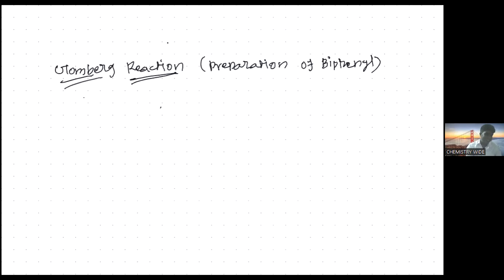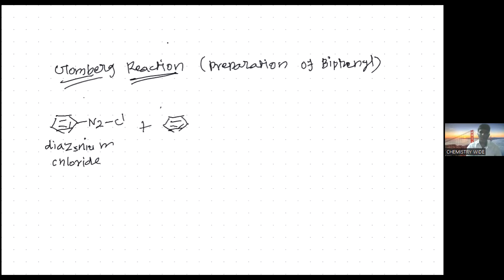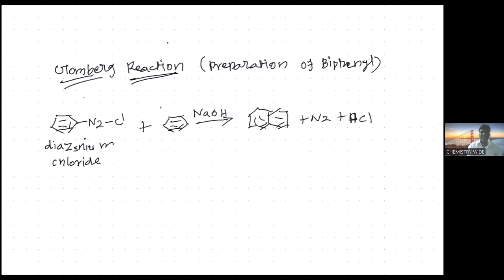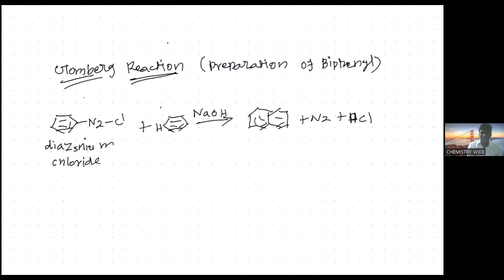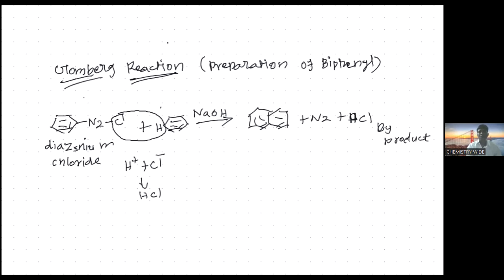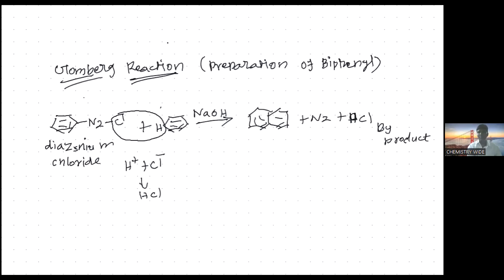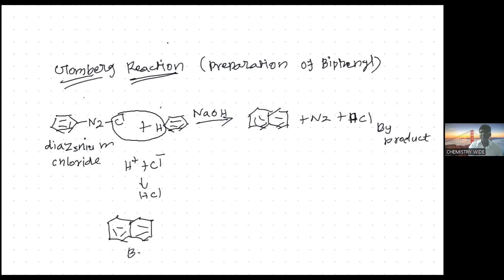chemistry lecture in english